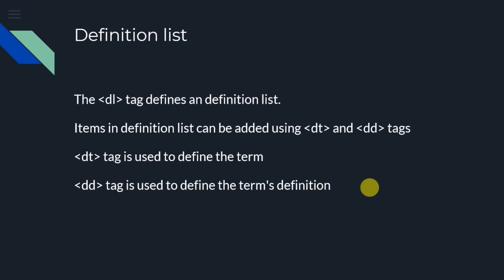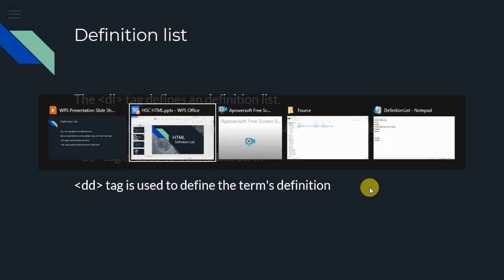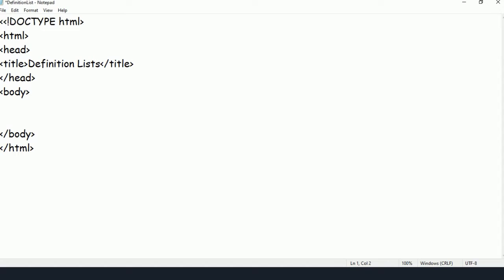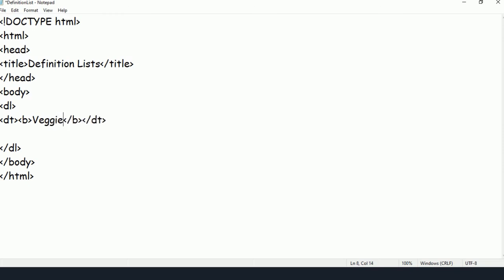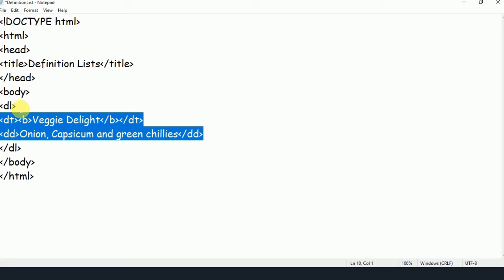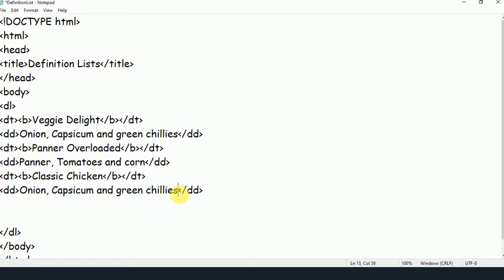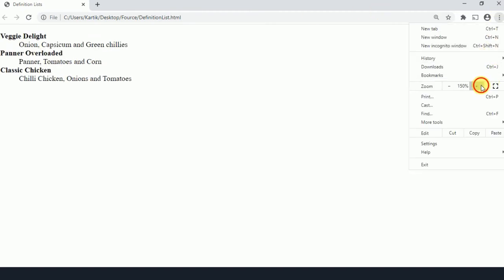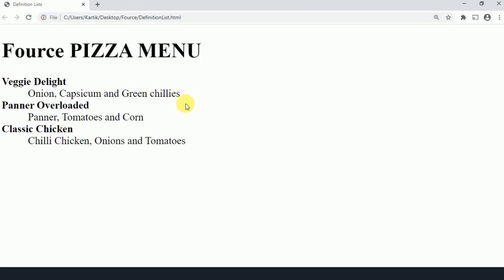DEFINITION LIST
The dl tag defines a definition list.
Items in definition list can be added using dt and dd tags
dt tag is used to define the term
dd tag is used to define the term's definition